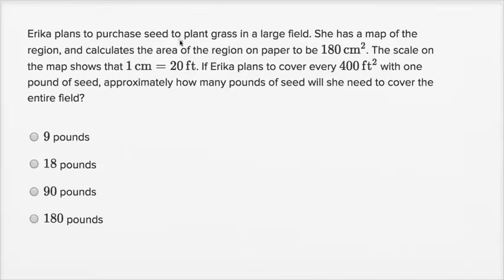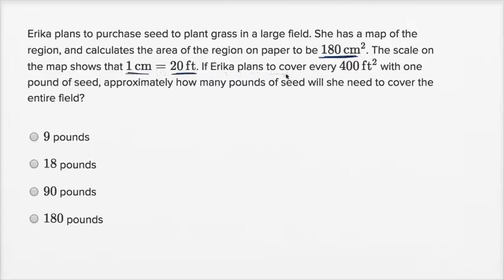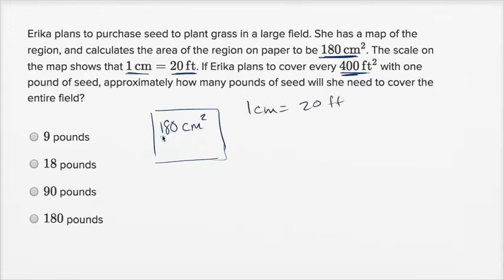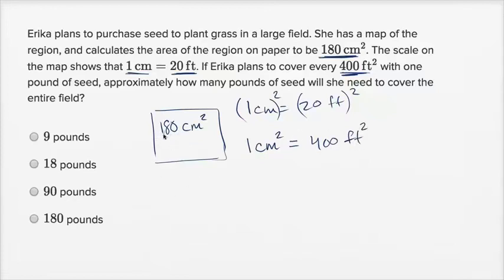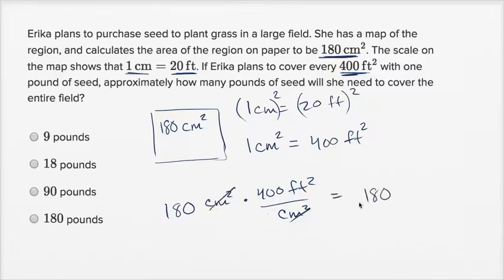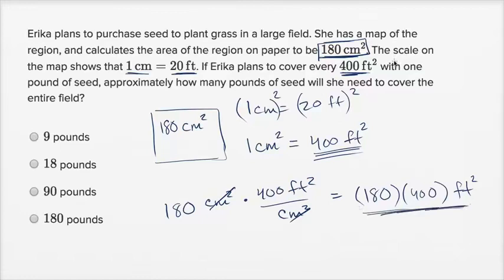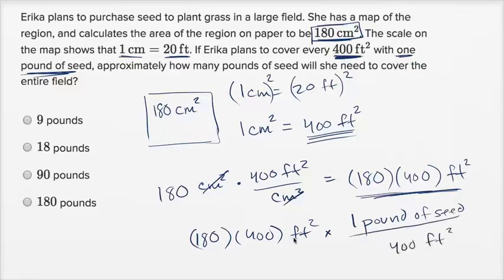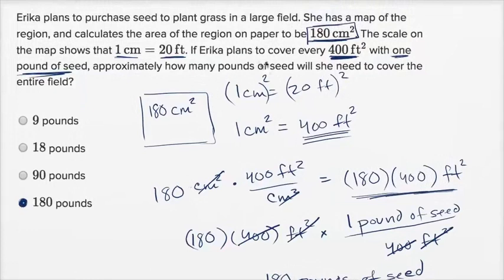Math Practice - Ratios, rates, and proportions Harder example